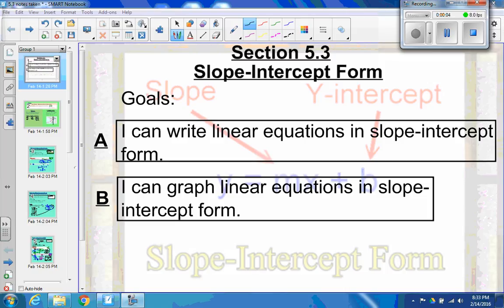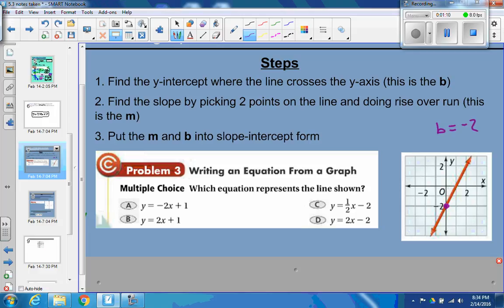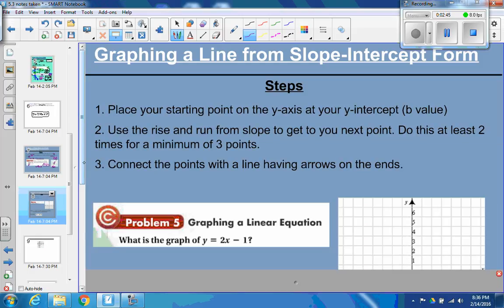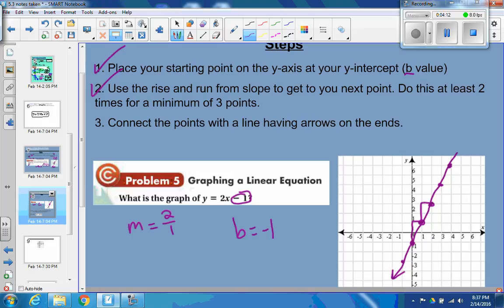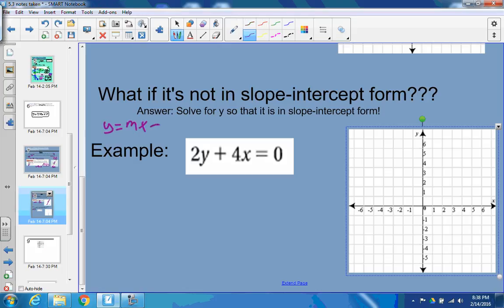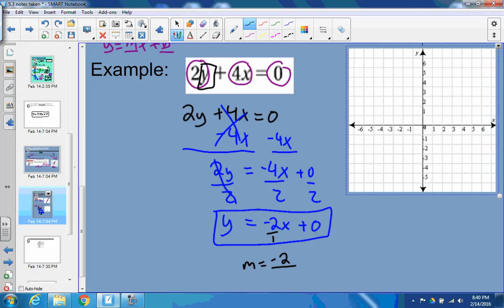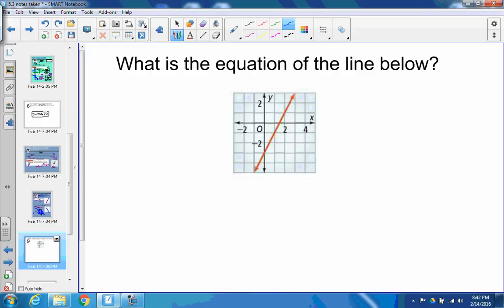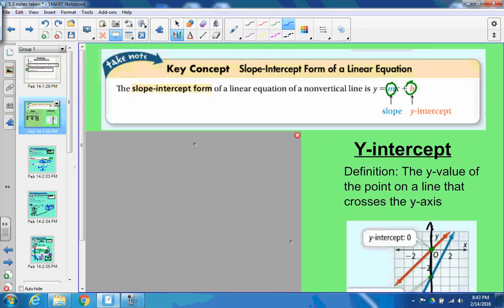5.3B Slope-Intercept Form